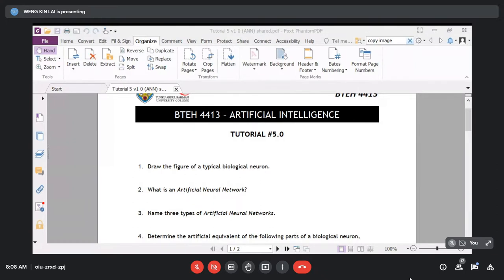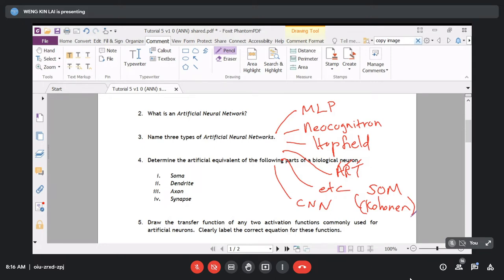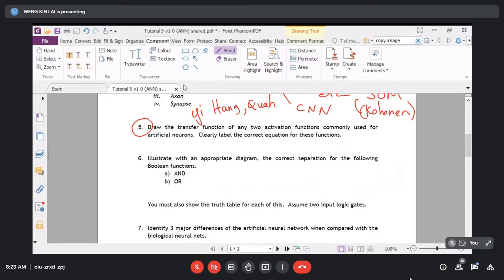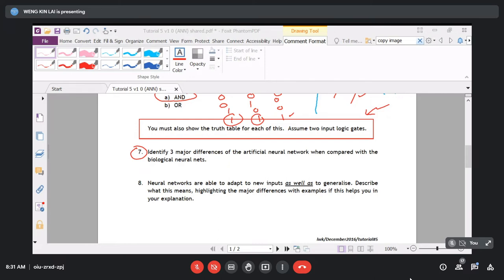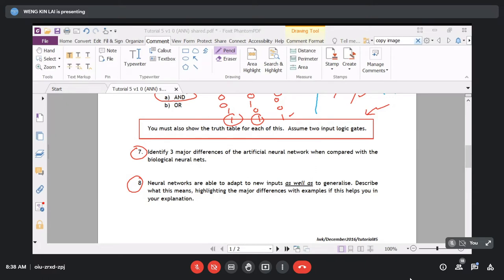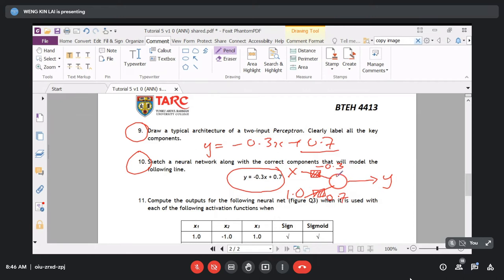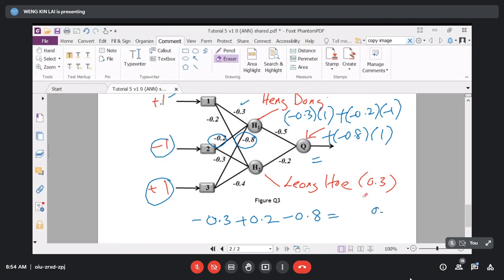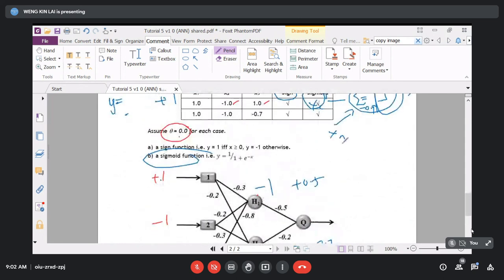Artificial Intelligence Tutorial Recording 7